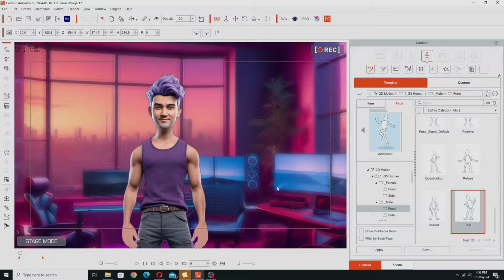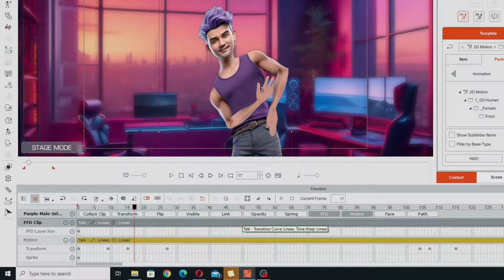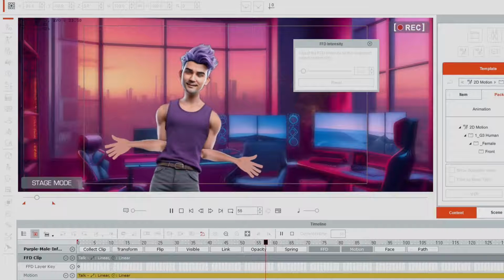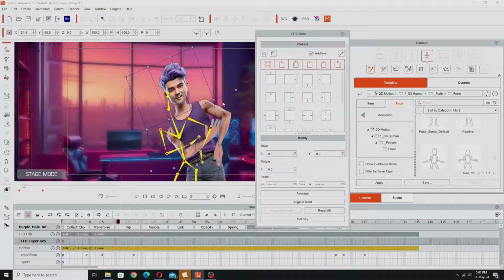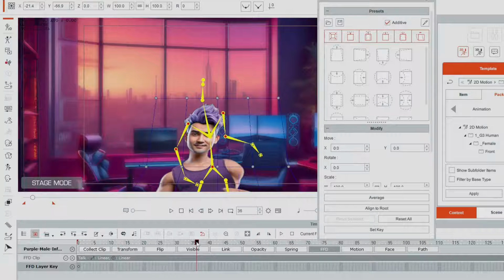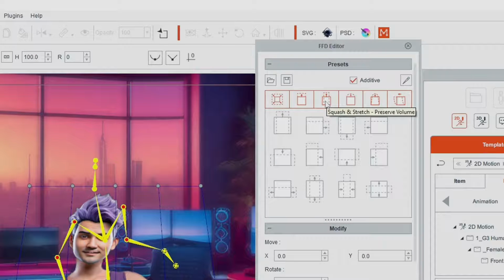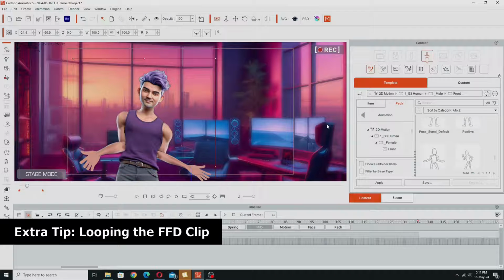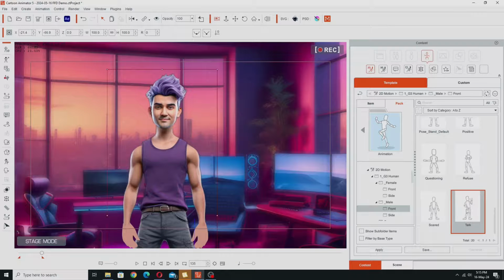Master Cartoon Animator 5: How to Fix, Remove, and Customize Exaggerated FFD Motion Clips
With the introduction of Free Form Deformations in Cartoon Animator 5 Reallusion created many pre-animated motion clips with overly exaggerated squash and stretch FFD clips applied to them that is very often too extreme for general use. In this video I show you how to remove, tone down, or edit the FFD motion so they are better suited for less exaggerated animations.

My Animation and Video Life blog post about Daz AI

X (Twitter): @etourist
Threads: @etourist.tet
Tic Tok: @etourist.tet
Pintrest: @arttimeproductions